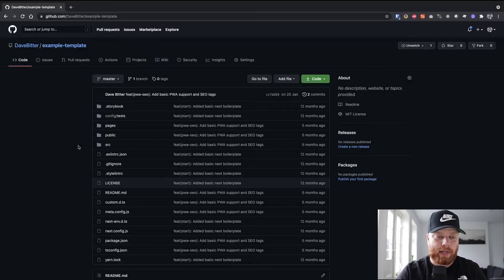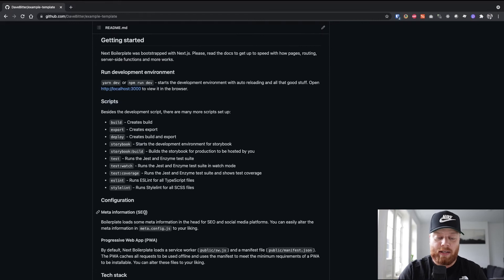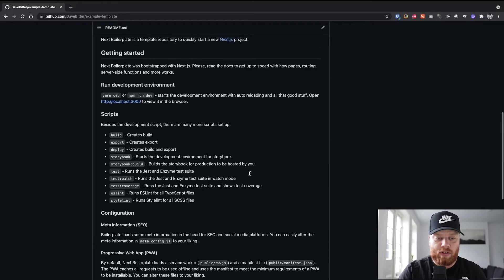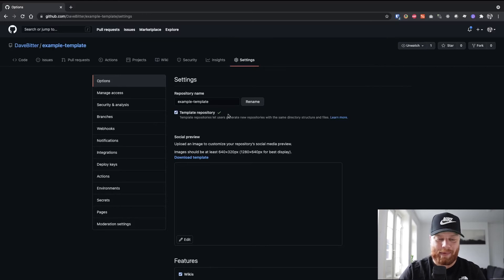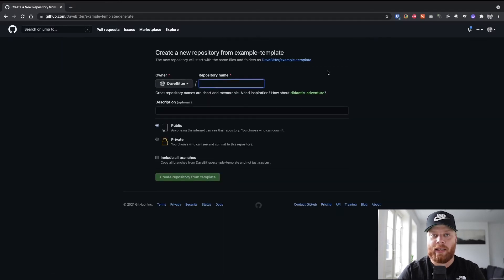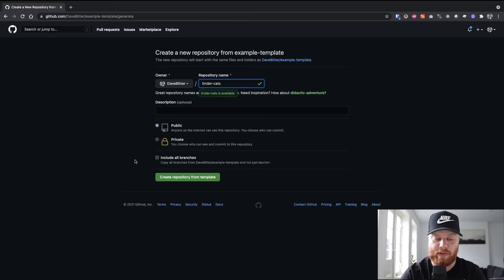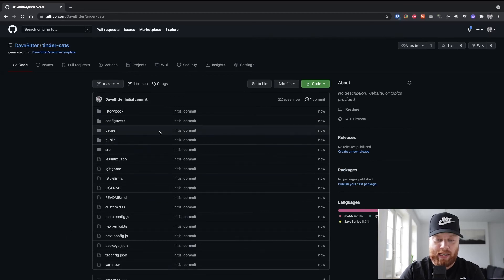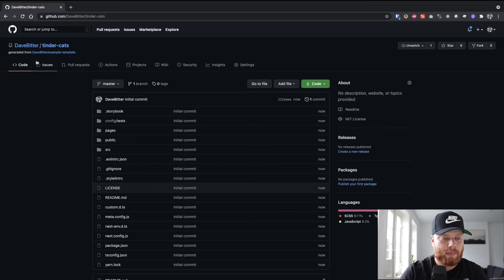Quickly start new projects with GitHub template repositories | Friday Tips #3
In this fourth episode of Friday Tips: Dave Bitter, front-end developer at Frontmen (becoming iO), shows you how you can use GitHub template repositories to quickly start new projects based on a boilerplate.